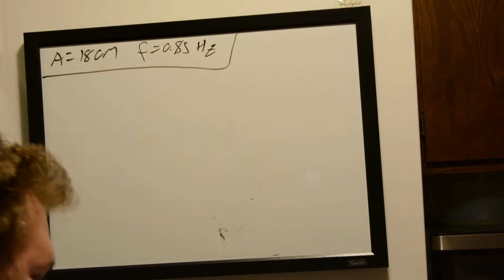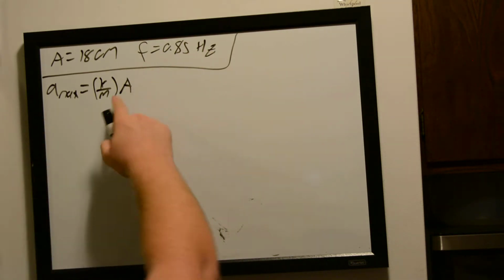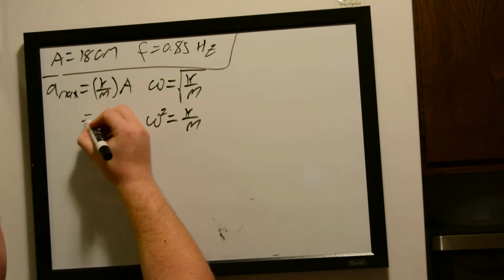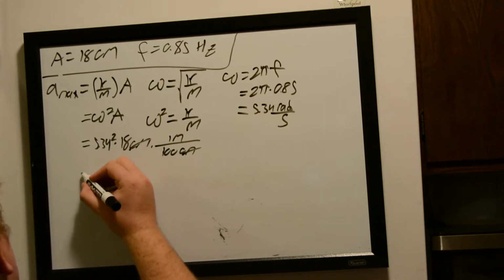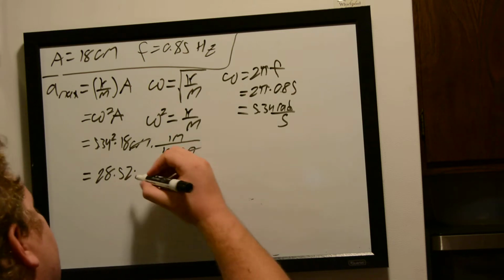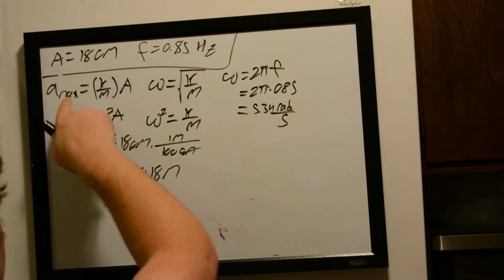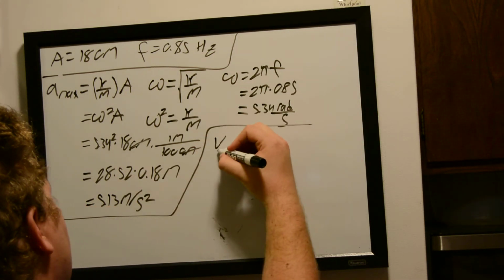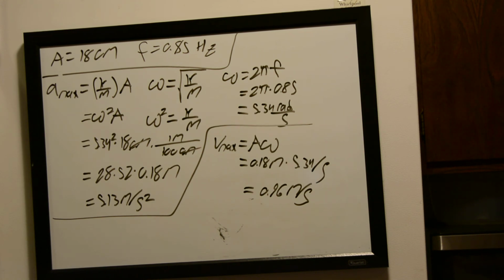ch. 14 bingo, 14.30a (max velocity and acceleration of SHM)